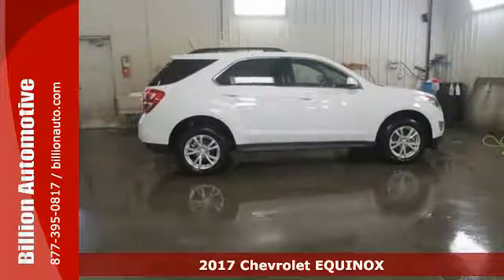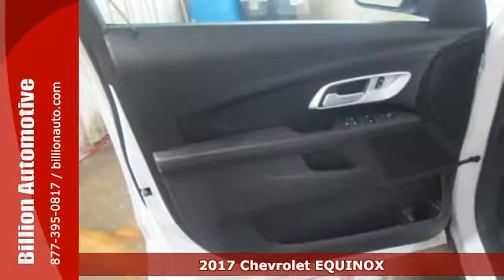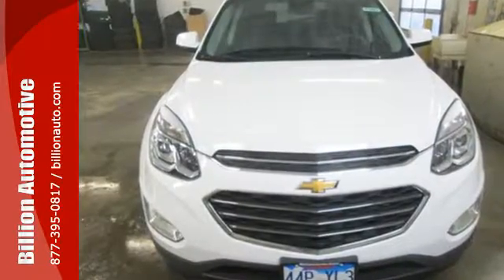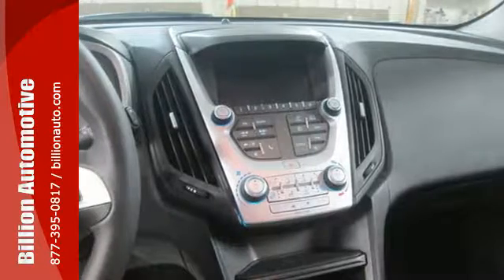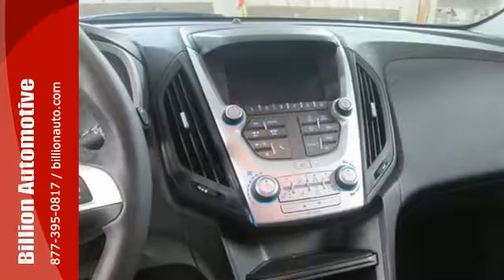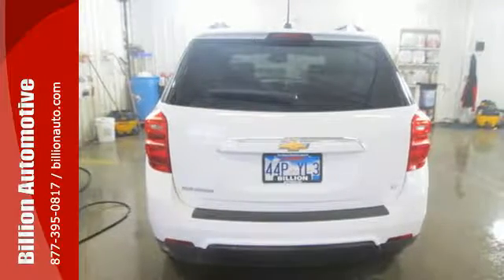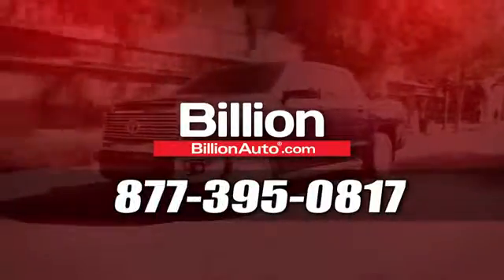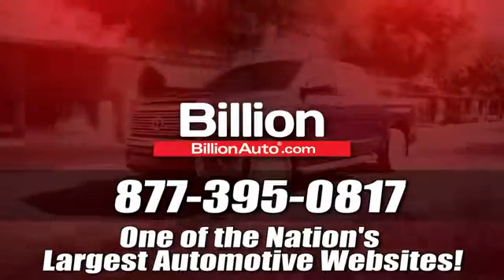New 2017 Chevrolet EQUINOX Des Moines IA- For- Sale, SD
Year: 2017
Make: Chevrolet
Model: EQUINOX
Trim: LT
Engine: L4
Transmission: Automatic
Color: White
Interior: Jet Black
Stock #: S5403
VIN: 2GNALCEK2H1522658

Address:
19 Midwest Locations